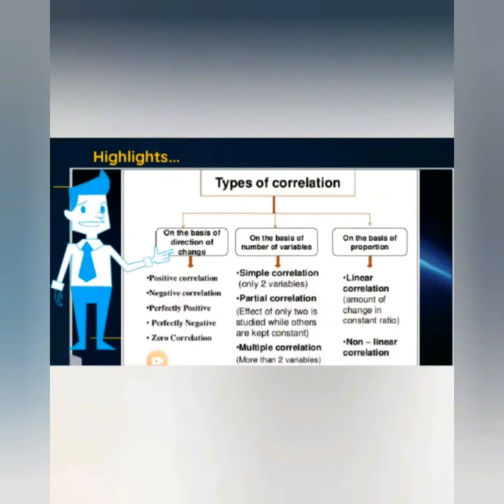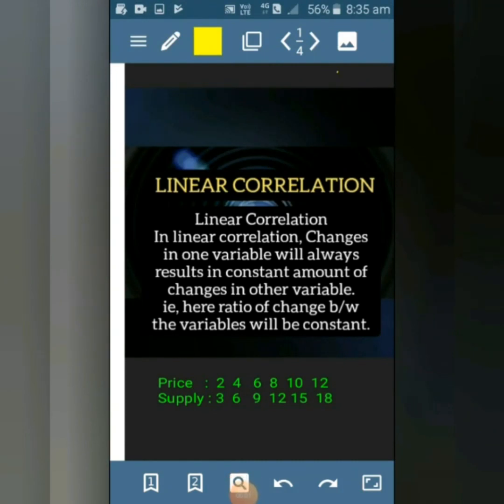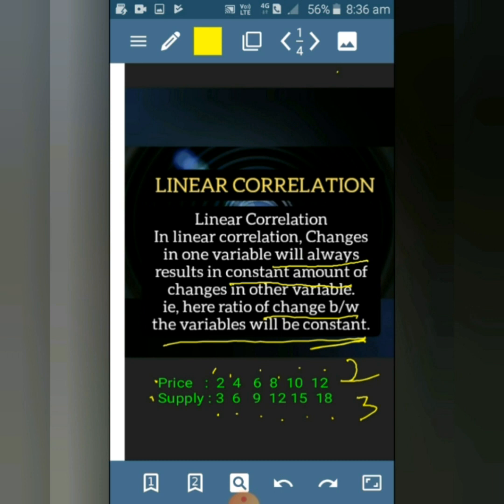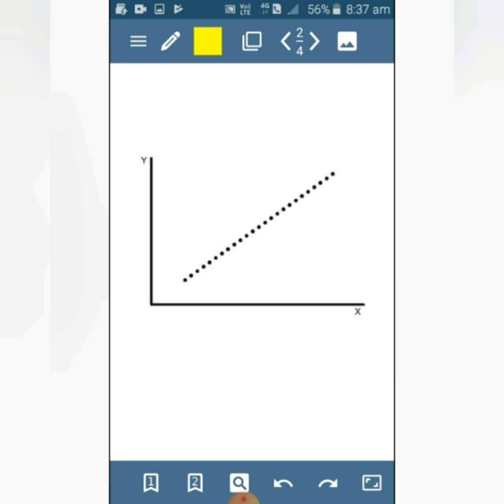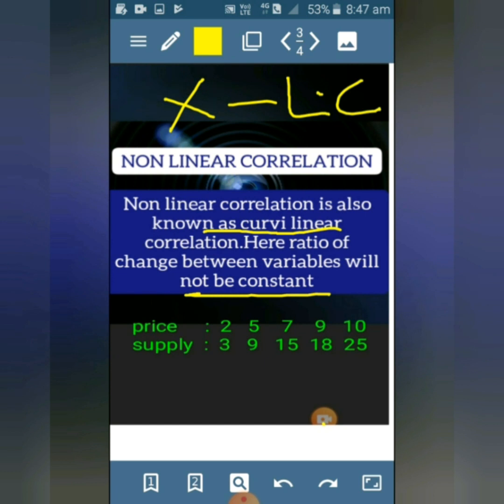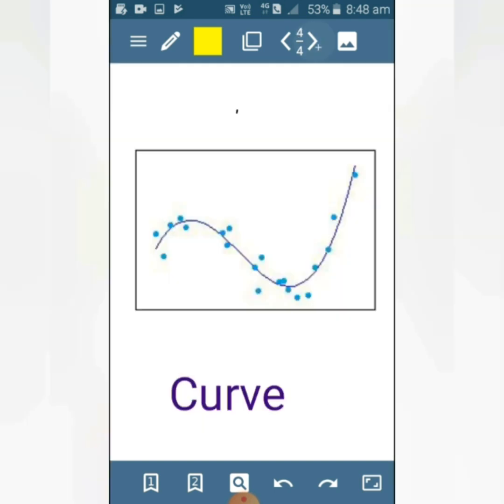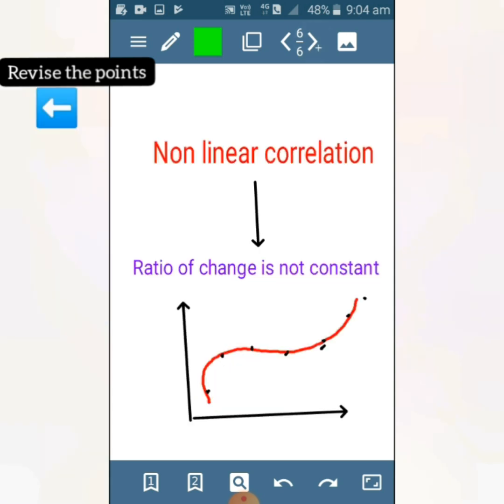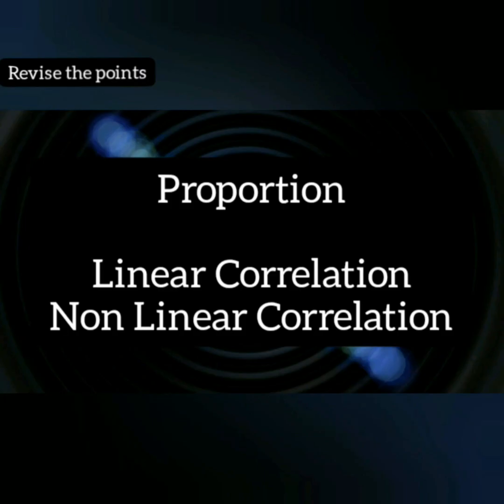Types of correlation Ugc NET Mcom Bcom